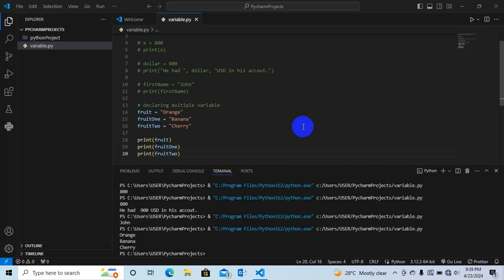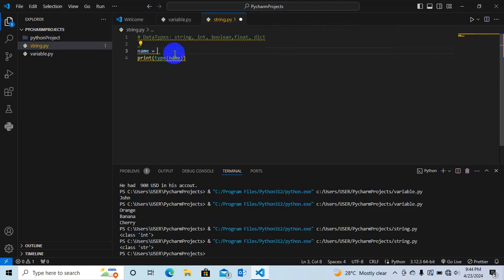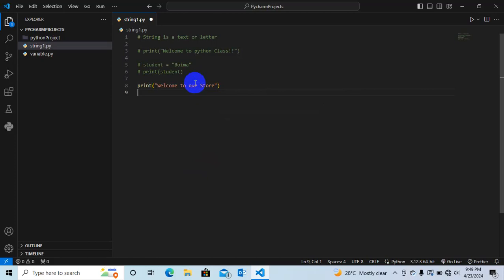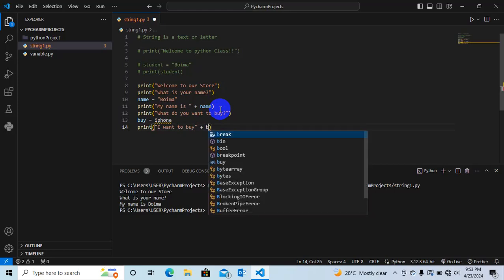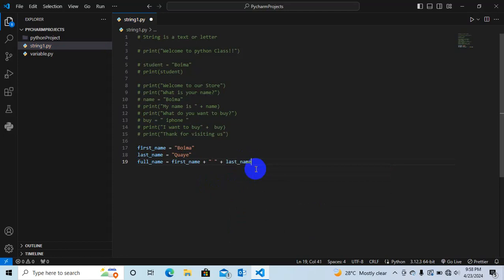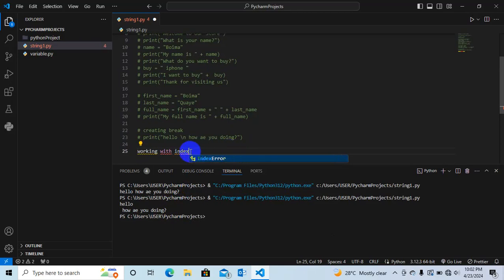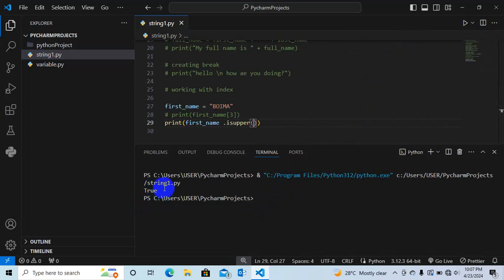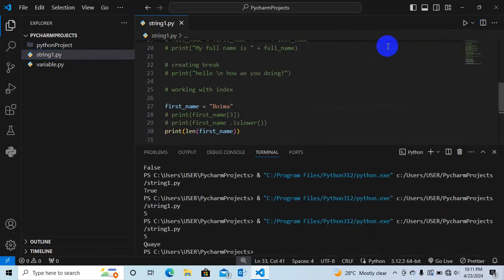String in Python